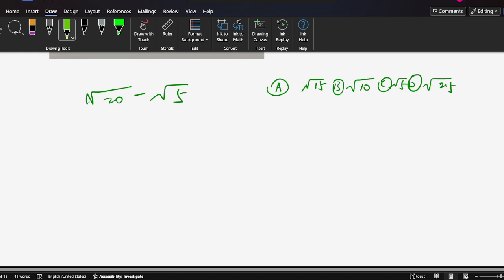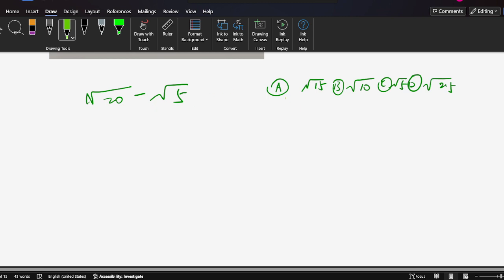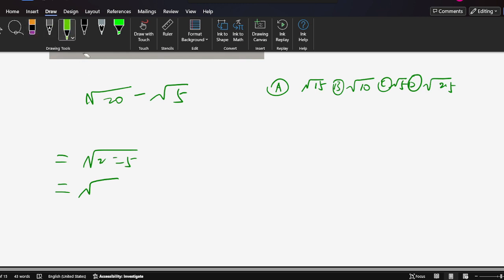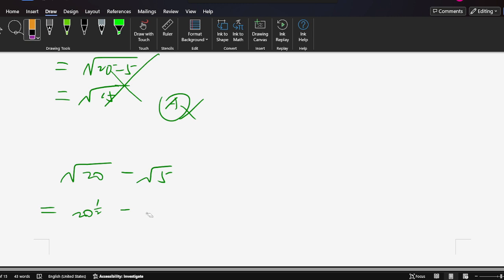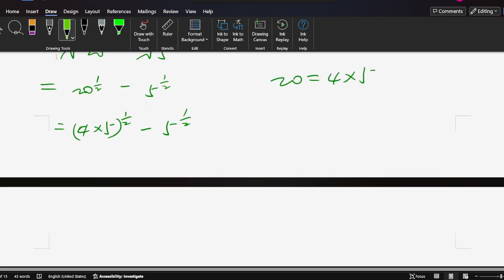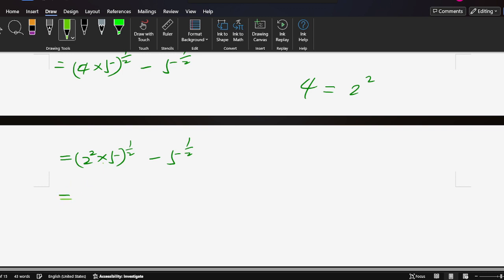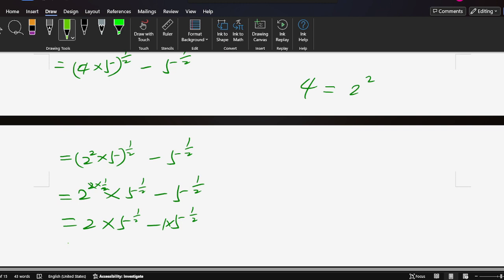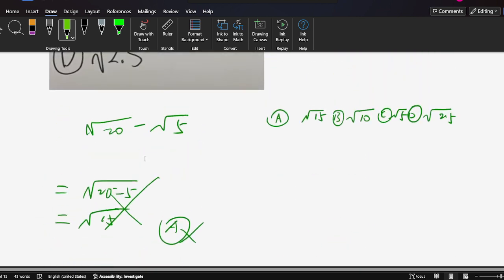Solving a tricky SAT square root problem. understand exponent